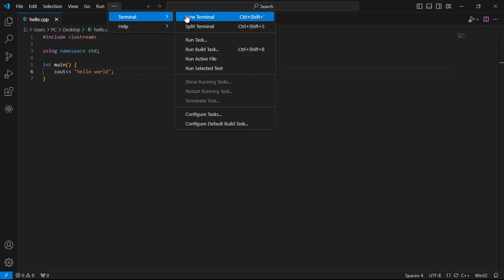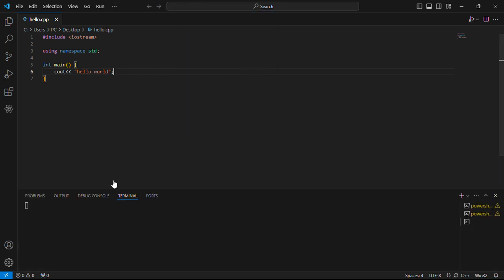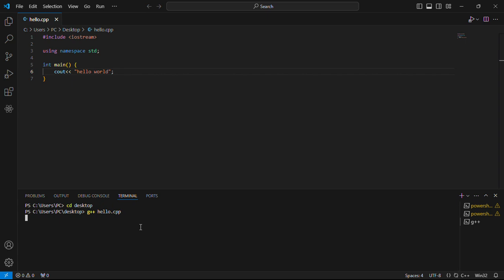getting started with c++